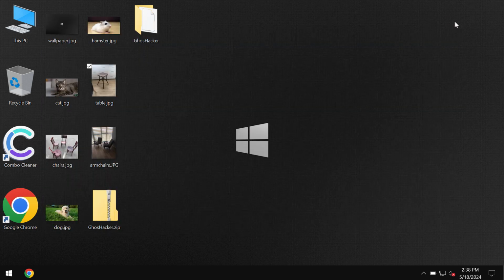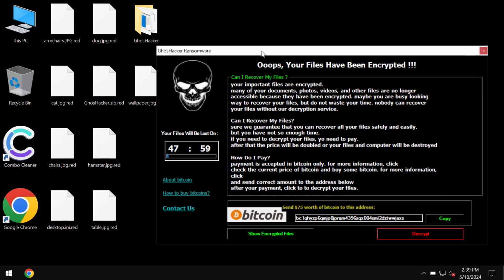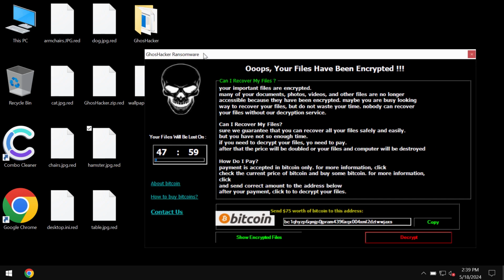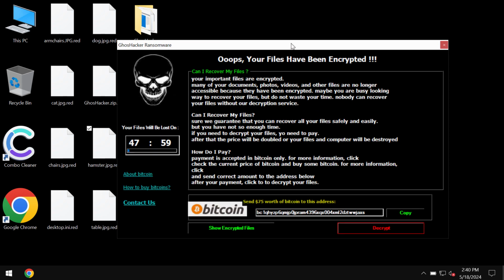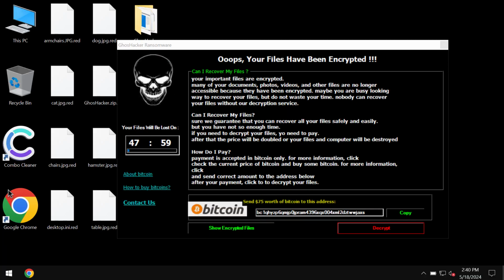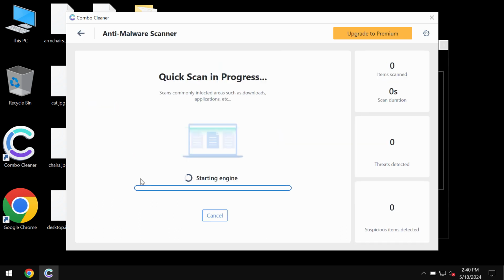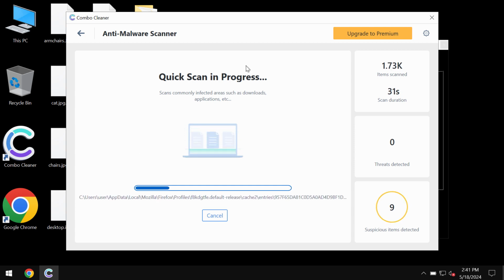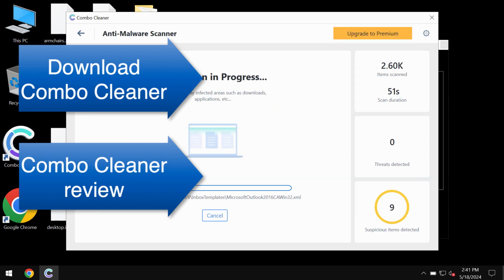GhosHacker ransomware removal [.Red file virus].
GhosHacker is a new ransomware. It is also referred to as the .red file virus. It encrypts files and appends the .red extension to the filenames. Hence, it's not possible to use the files anymore. Then the ransomware tells the victims to pay a special ransom for file restoration. Yet, paying the ransom is not a good idea. Don't waste the money. Don't pay the ransom. Remove this file virus with Combo Cleaner Antivirus via the official and thus get your data always protected with its help in the future.